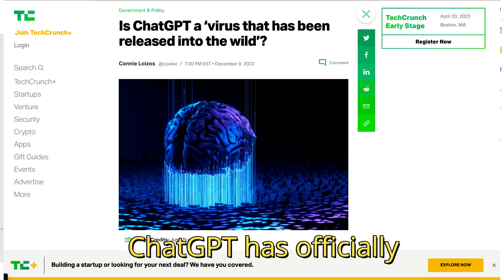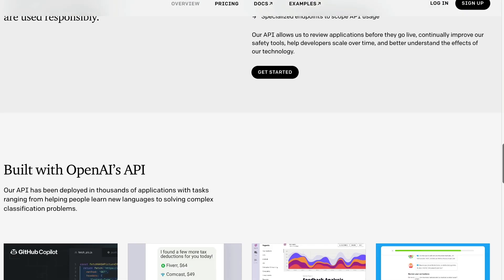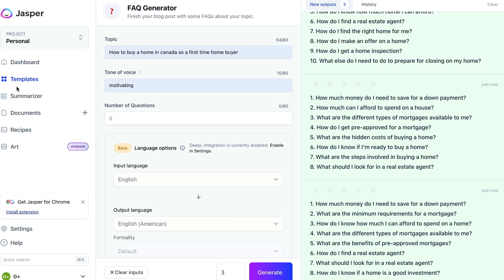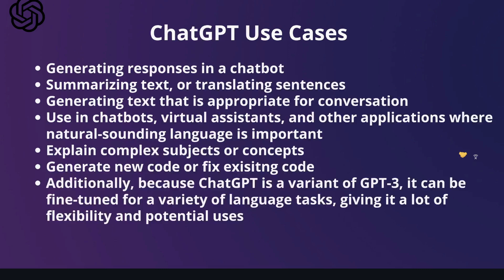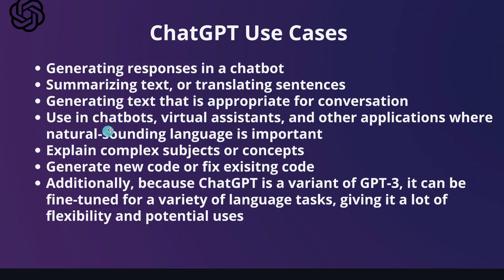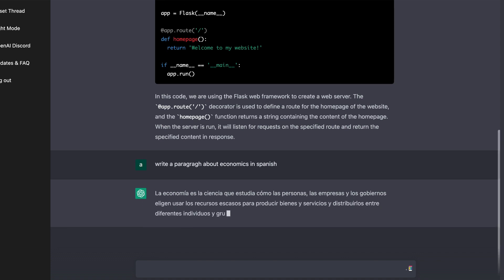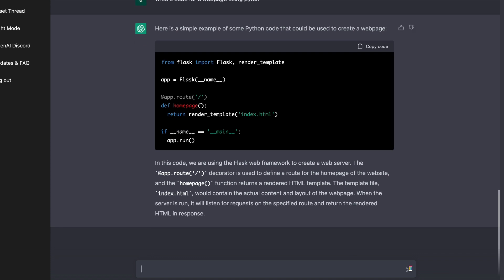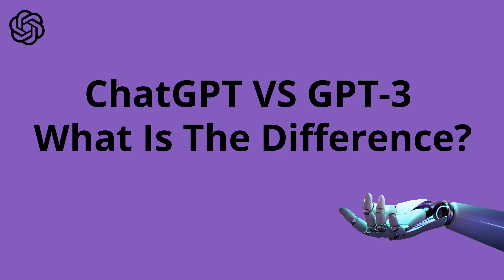ChatGPT VS GPT-3 - What Is The Difference?!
In today's video I discuss the difference between chatgpt and gpt -3

We also discuss:
Who created chatgpt and gpt -3
what is the main difference between chatgpt and gpt 3
what are the use cases for chapt gpt
what are the use cases for gpt 3
how is chatgpt different that gpt 3
Why chatgpt is much more powerful and intriguing compared to gpt 3.5
how you can use chatgpt
the limitations of gpt 3